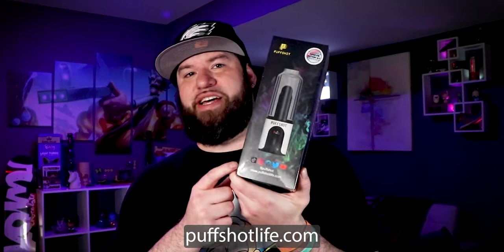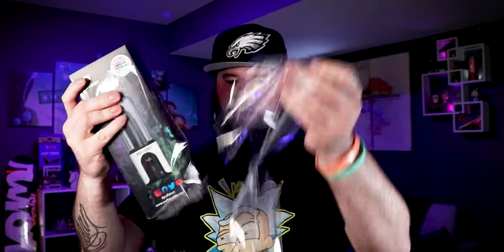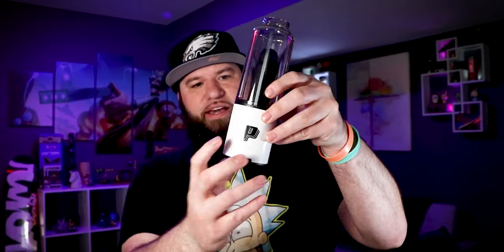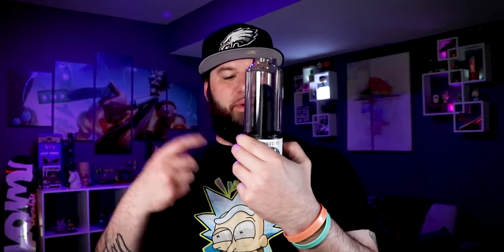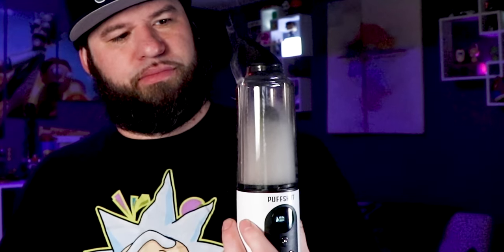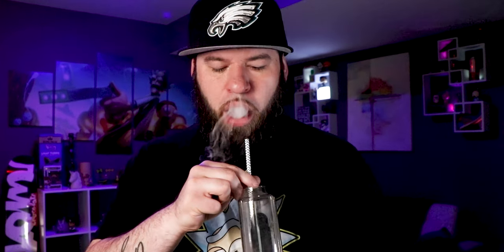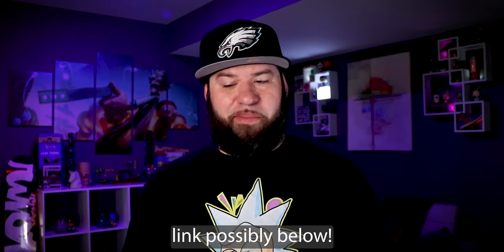No shot..? Puffshot..? Straw..?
If you're not high ladies and gentlemen get ready to get f**'d up lets do it haha LMFAO you know it Lil Jon Yeaaah All of the shweedaholics where you at? Lets Go!
shots shots shots shots shots shots shots shots shots shots shots shots shots shots shots shots everybody!

=PA MEDICAL PATIENT=